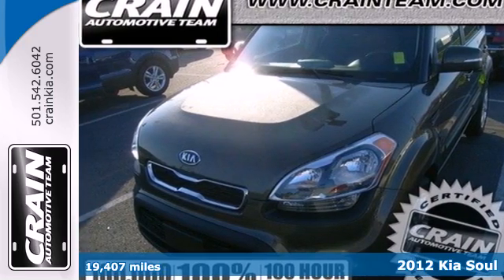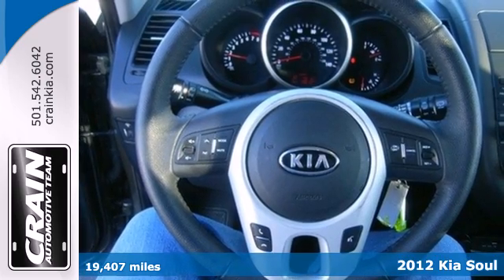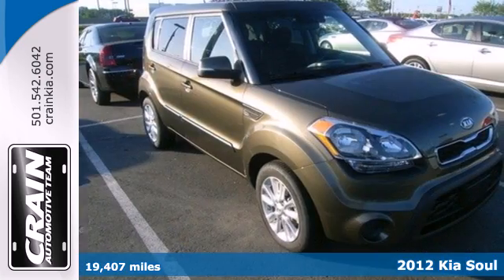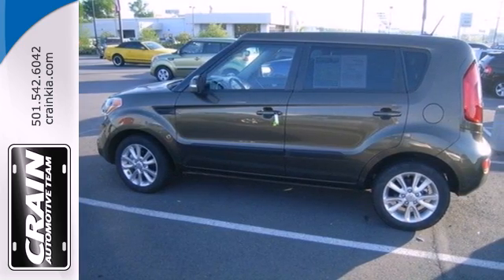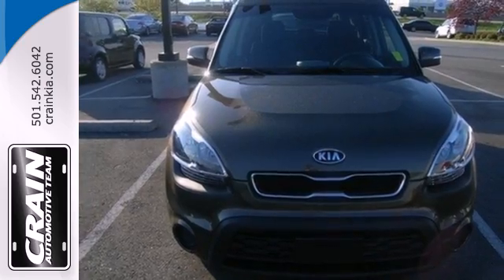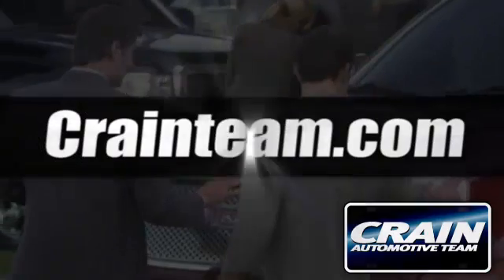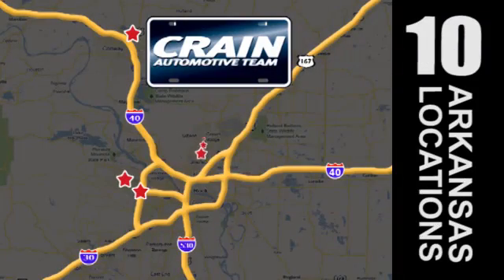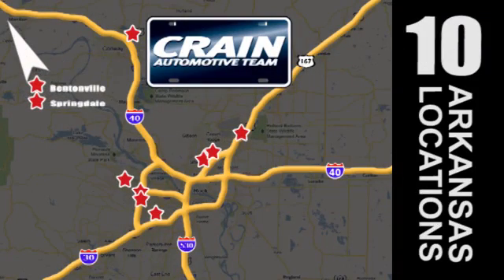2012 Kia Soul Sherwood AR Little Rock, AR 4KT5684A - SOLD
Year: 2012
Make: Kia
Model: Soul
Trim: +
Engine: Gas I4
Transmission: Automatic
Color: MOSS
Mileage: 19407
Stock #: 4KT5684A
a onclick="cancelEvent(event);ceP(this);" href="javascript:;"Get Internet Price/aLOW MILES NEW CAR TRADE PRICED TO SELL

Address:
5830 Warden Rd